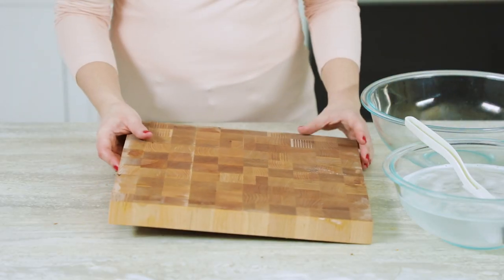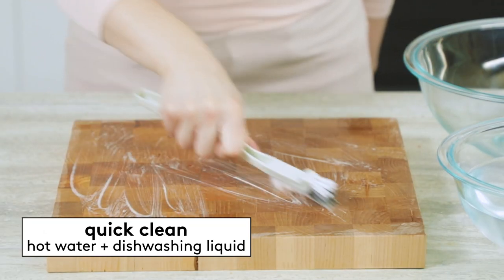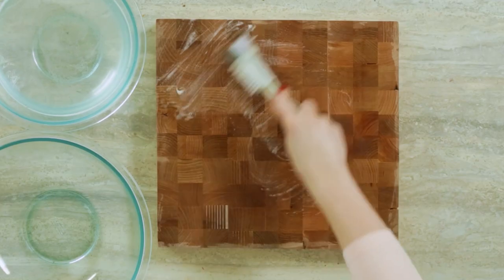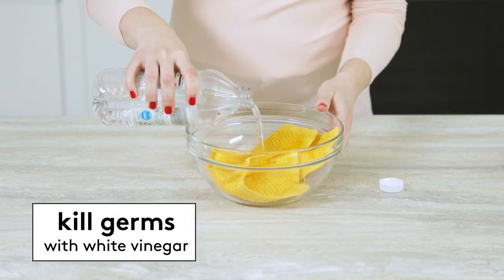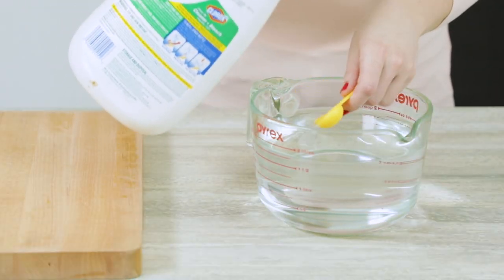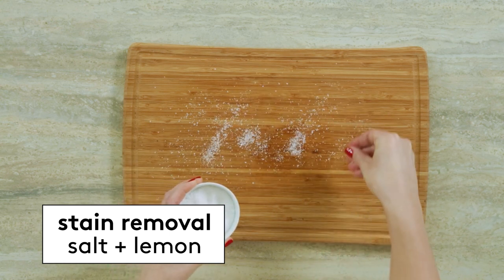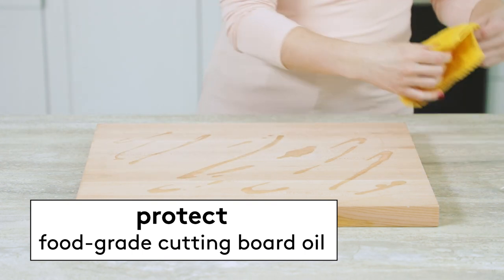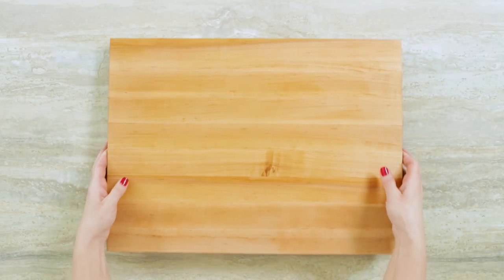5 Ways to Clean and Maintain a Wood Cutting Board | Spotless | Real Simple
Cutting boards are a kitchen staple and a good wood cutting board is a must, when properly maintained. Don’t just throw it in the dishwasher. Over time the dishwasher will cause the board to split and become a breeding ground for bacteria. Instead, follow our 5 tips for cleaning and properly maintaining your wood cutting board for safe food preparation.

00:00 Introduction
00:23 Quick Clean (hot water & dishwashing liquid)
00:59 Kill germs (white vinegar)
01:05 Disinfect (bleach & water)
01:30 Stain removal (salt & lemon)
01:40 Protect (food-grade cutting board oil)

5 Ways to Clean and Maintain a Wood Cutting Board | Spotless | Real Simple